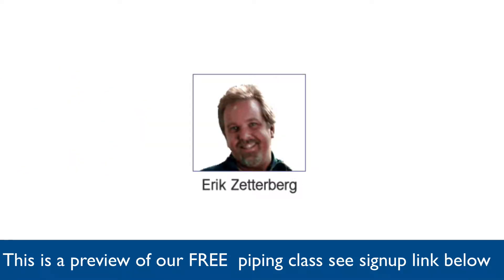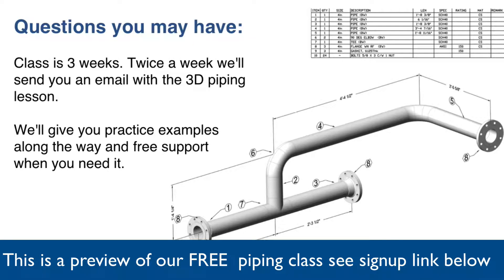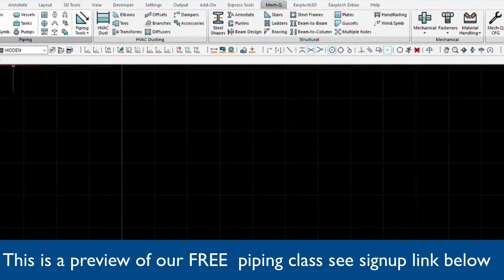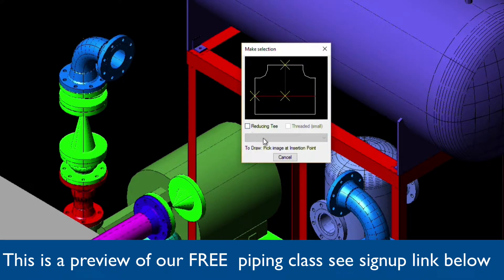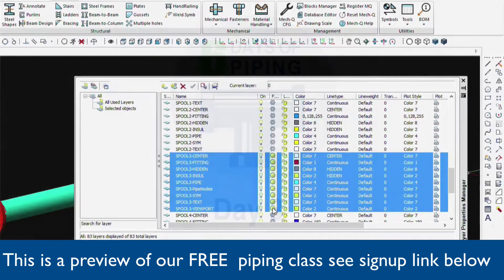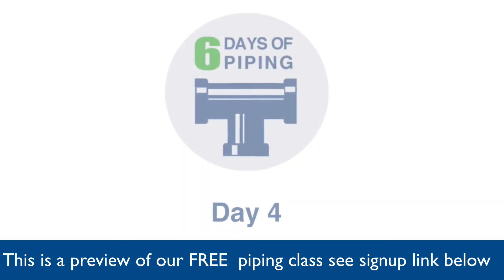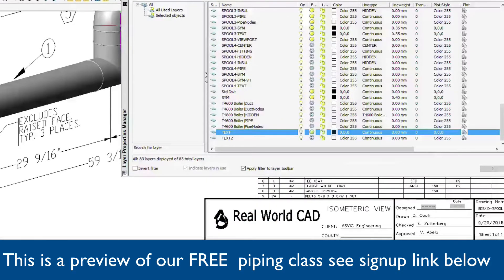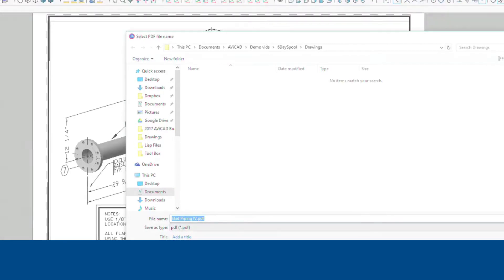Mech-Q Piping Class - How to create a 3D Piping Drawing in CAD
Erik with CADavenue.com

I'll be the instructor for the six days of piping, so what's the class all about you'll learn to do 3d spools in real-world scenario situations. We'll cover how to set up your drawing-  input fittings - annotate your spools create a bill of materials plus some other surprises.

The course is free, and we'll provide all the necessary software.